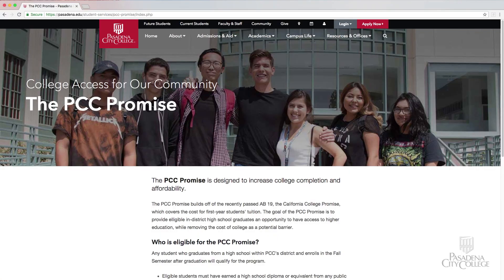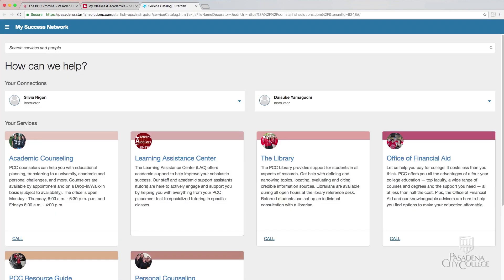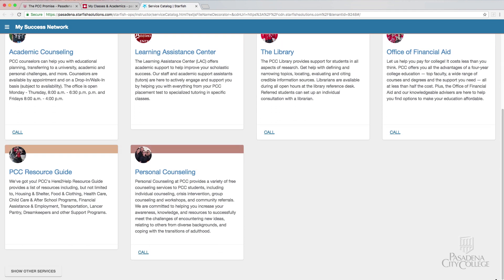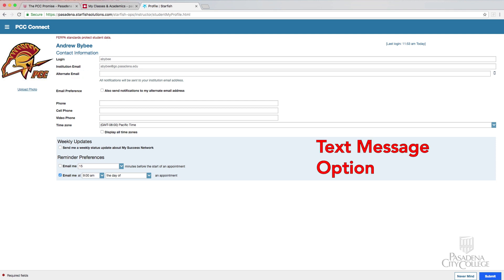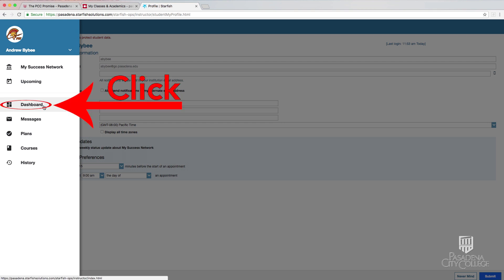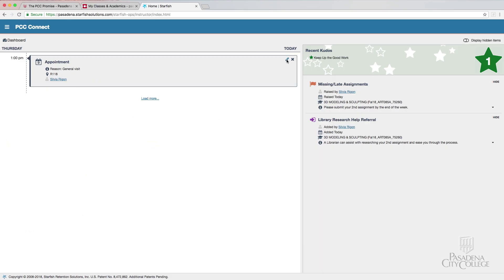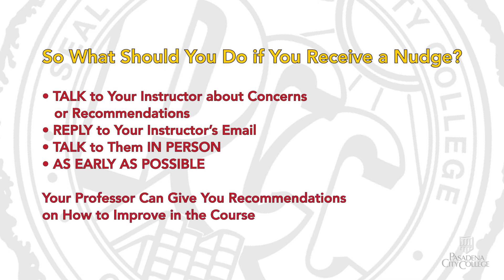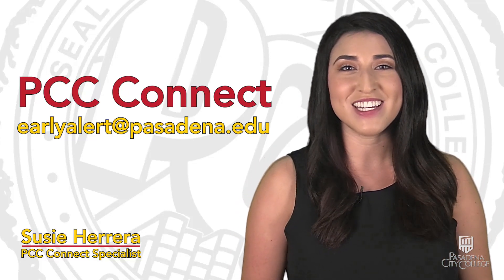PCC Connect Fall 2018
Where to find "My Success Network" & other Student Services: 2:02
How to Update Profile: 2:17
Where to Opt Into Text Messaging: 2:33
Where to View Nudges: 3:03
How to Find/Edit Appointments: 3:32
Stay on Track with Nudges: 3:43
PCC Connect Tips: 4:11